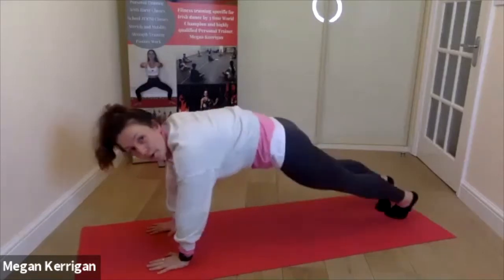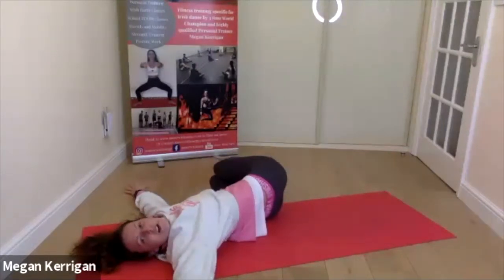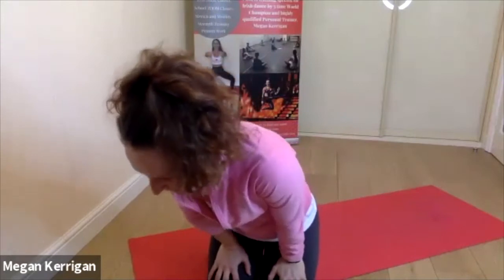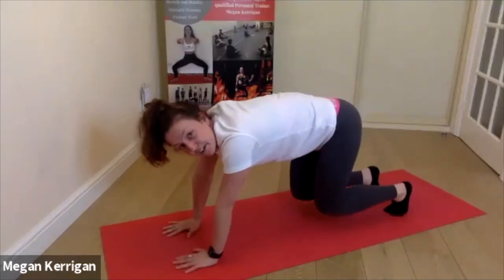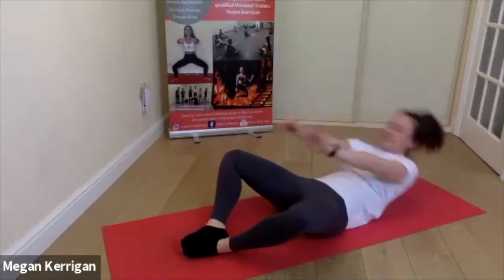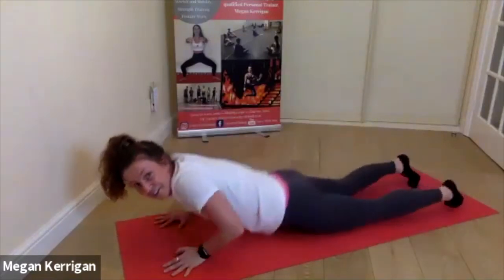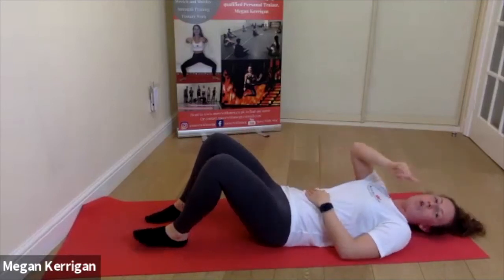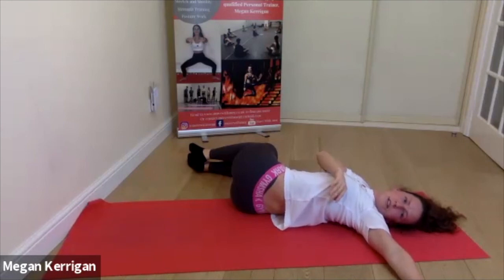Live Performance Enhancement - Strength 3 (Jan)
This is a posture focused Strength class. Working hard on the core and upper body strength needed for Irish Dance posture. Enjoy.